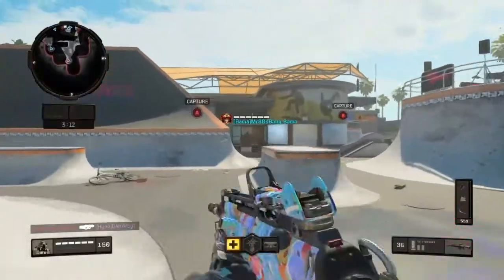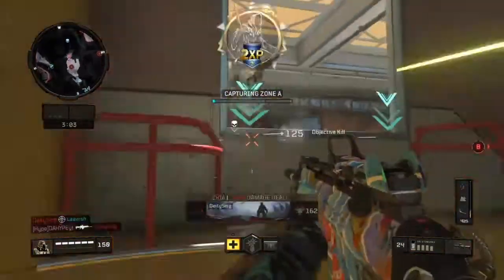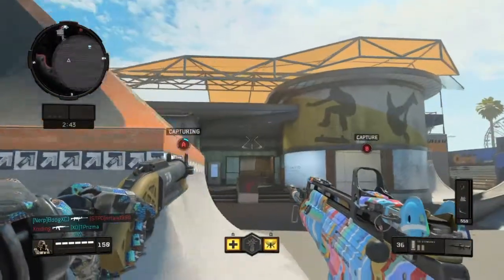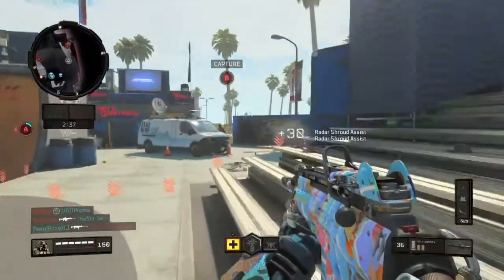*BLACK OPS 4 UPDATE 1.23 PATCH NOTES* ( *NEW MELLE WEAPON, NEW BLACKOUT INFO, DLC WEAPONS* )!!!!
Welcome to the channel, here u will find entertaining content, I'm trying to put on a show for anyone here to watch :)

Like the video if u enjoyed

Music= NCS, chillhop music